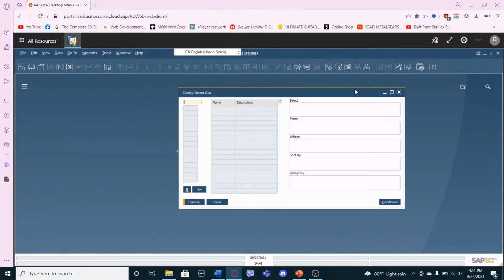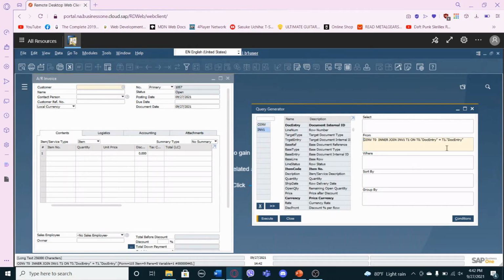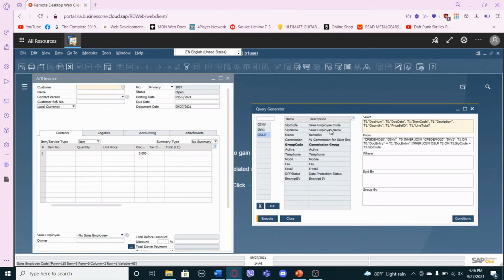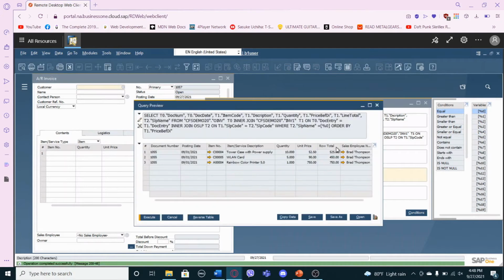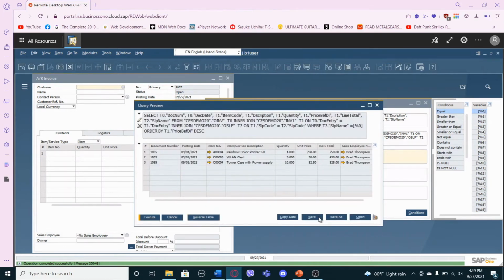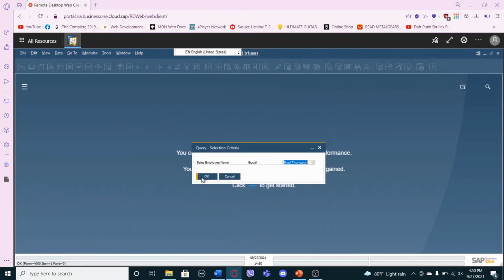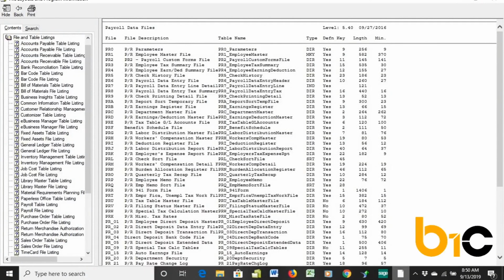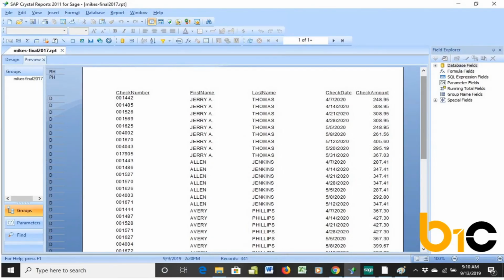SAP Business One Business Intelligence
SAP Business One provides a powerful tool for analytics and reporting. It includes a fully integrated version of SAP Crystal Reports software, so you can collect data from multiple sources and generate timely and accurate reports based on the data of the whole company. Integrated with Microsoft Office, SAP Crystal Reports allows you to select different formats of reports and access control information.

With optional analytics offered by SAP HANA, SAP Business One provides a powerful tool for analysis, data retrieval, and real-time reporting. You have access to predefined key performance indicators and real-time reports, as well as decision support tools. You can tailor forms and inquiries to specific requirements without technical training.

Let’s take a look at how Business Intelligence works in SAP!